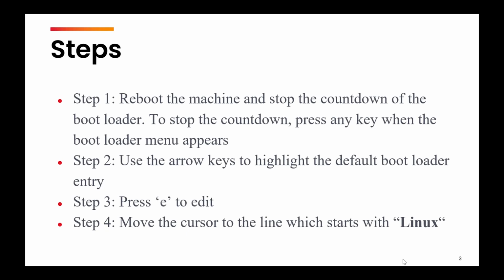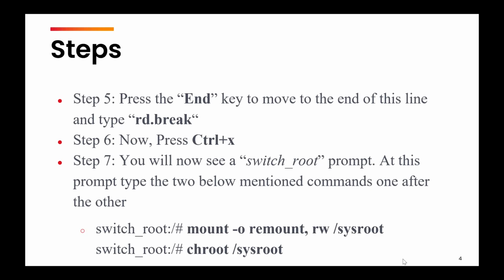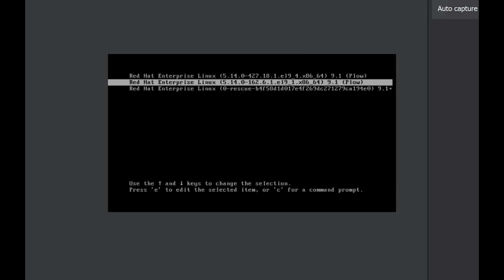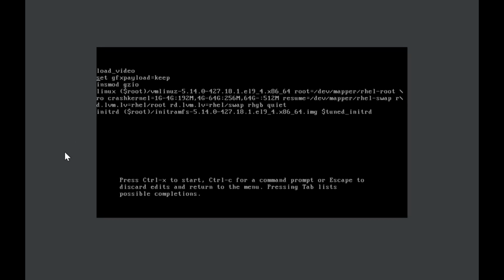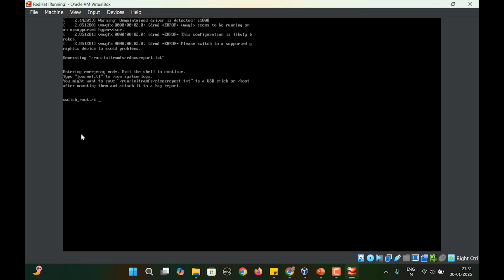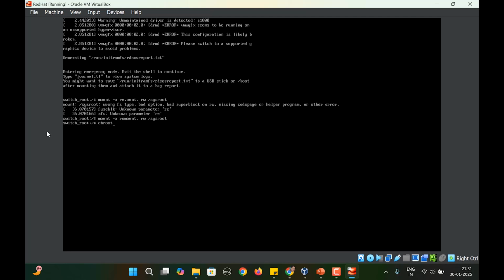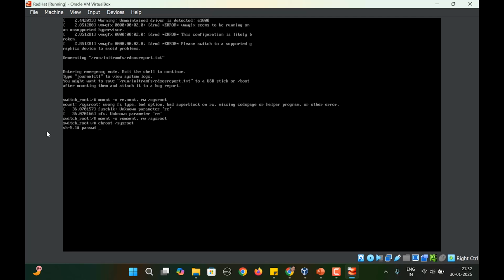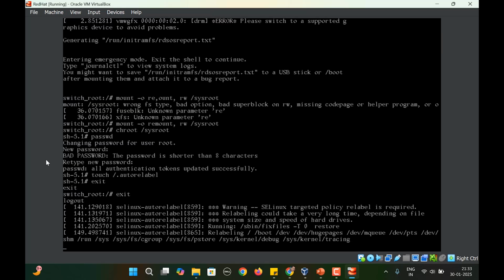How to Reset Root Password in Linux || RHCSA Complete Course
In this video on How to Recover Root Password in Linux, we cover how to recover the lost root/super user password in Linux.
Just in case you forgot the root user password or your admin left your organization without sharing the root user password then this is a must-watch video to recover the lost password

This is a crucial topic for RHCSA Exam as there will be one question to recover root password of a machine, without which you can not attempt any question on that machine.